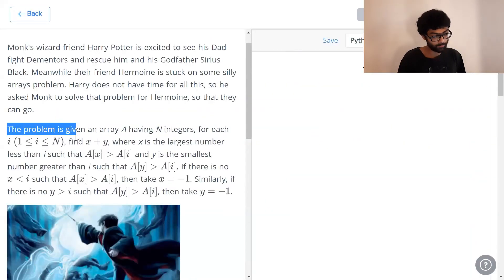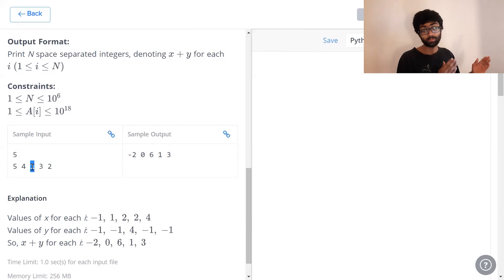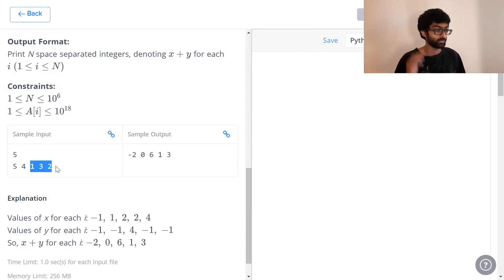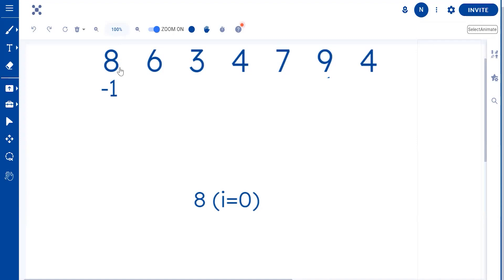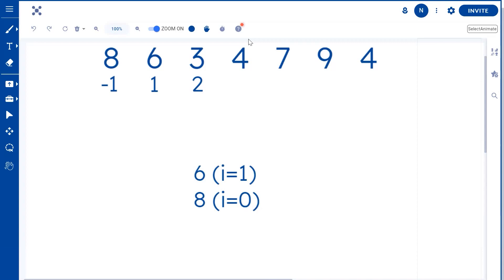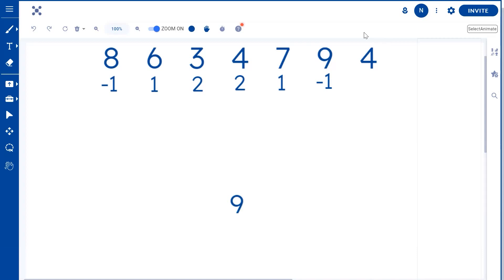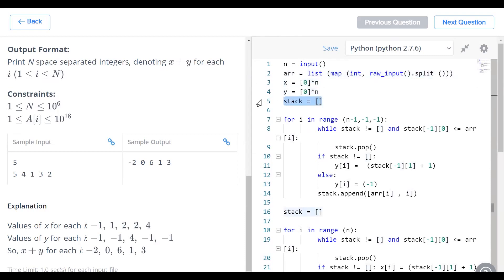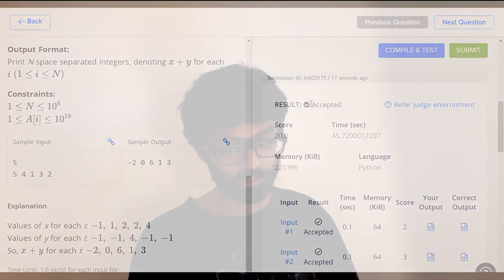Monk and Prisoner of Azkaban! - Codexplained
On Episode 51 of Codexplained, we're going to be tackling the coding problem "Monk and Prisoner of Azkaban". Harry had to go back in time to save Sirius. If he had a STACK of ladders handy, it might not have been nearly as tough! Let's see how stacks are applied in today's problem!

TIMESTAMPS
0:00 - Introduction
0:22 - Problem Statement
3:20 - Solution
7:09 - Code
8:40 - Conclusion